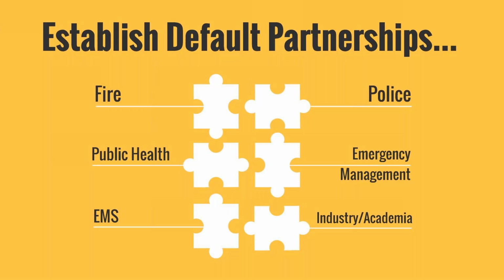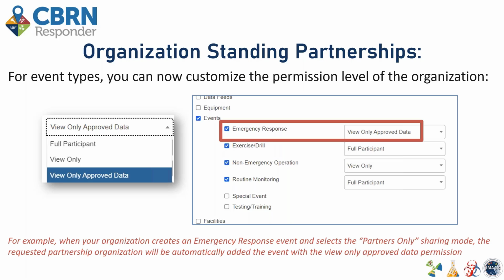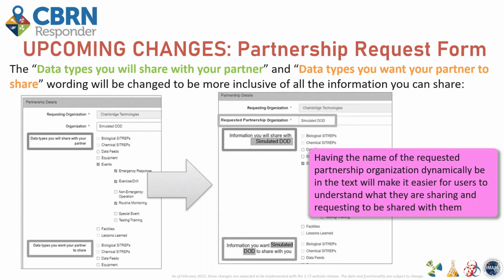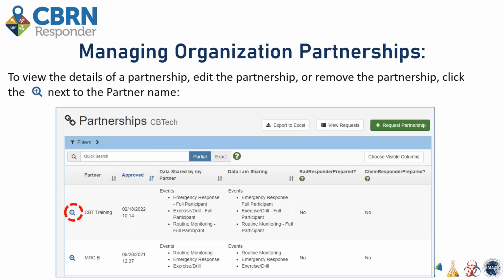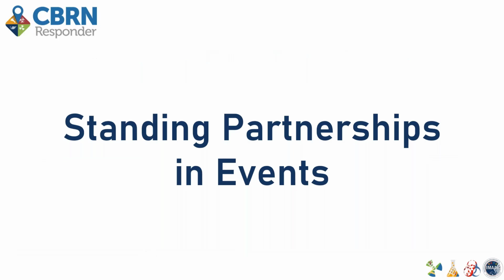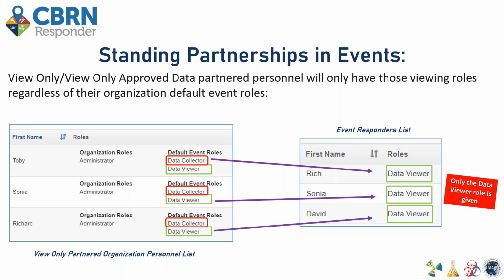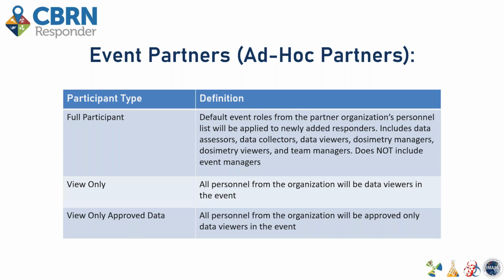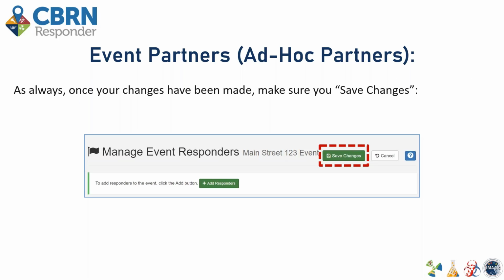CBRNResponder Special Feature Webinar: Event and Organization Partnerships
This is a recording of a live webinar that was delivered on February 23, 2022 as part of the CBRNResponder Special Feature Webinar Series. The Event and Organization Partnerships webinar covers how to set up standing partnerships, manage/edit existing partnerships, how organization partnerships relate to events, and how to add ad-hoc event partners.